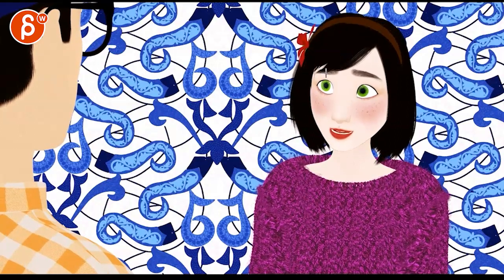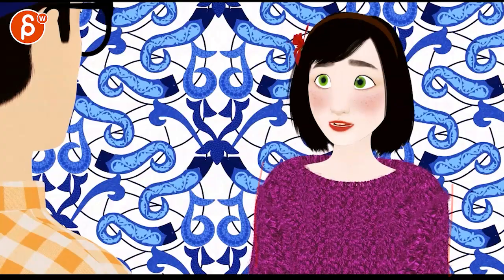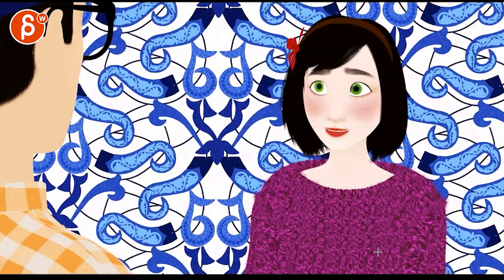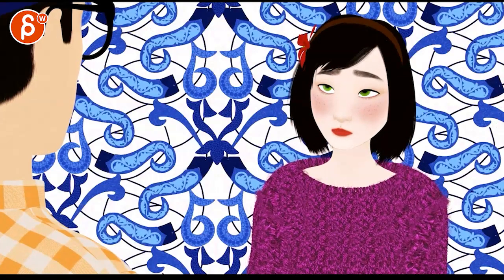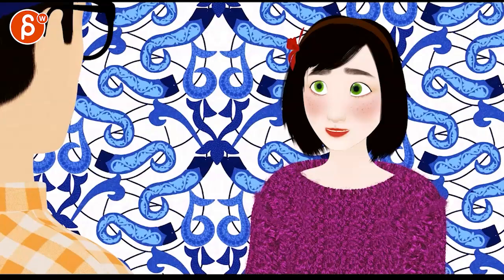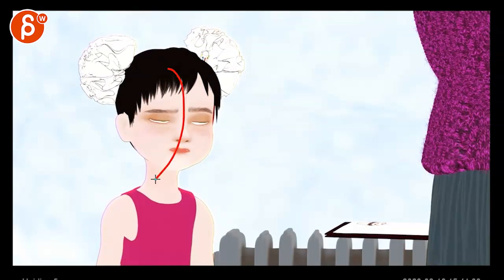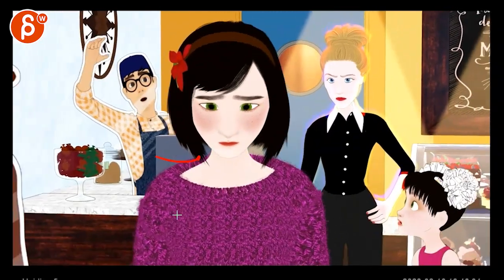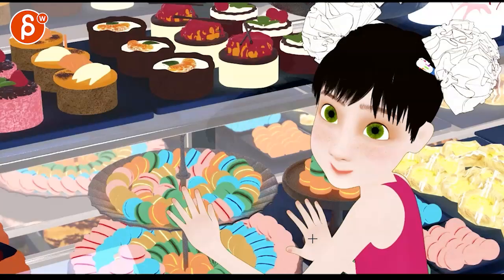Animation Workshop Feedback - Masha Ellsworth #14 (2023)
You're watching a feedback session for the Spungella Animation Workshop. Topics that are covered: lipsync animation, body mechanics animation, acting animation, maya animation.